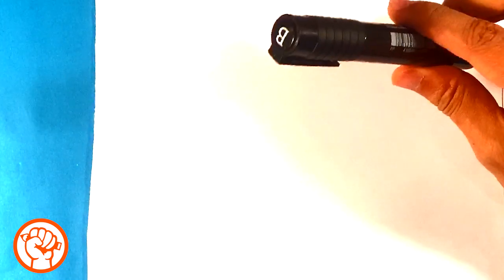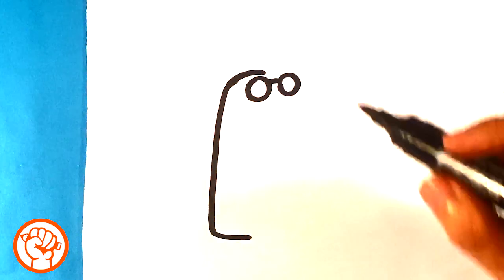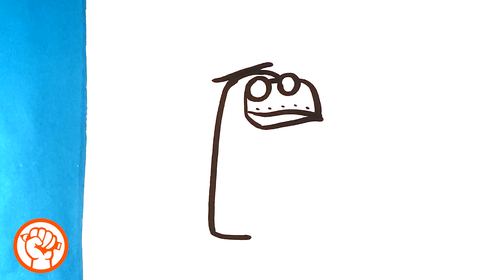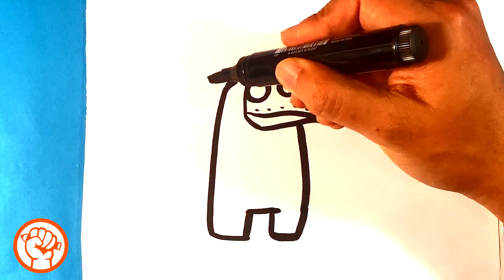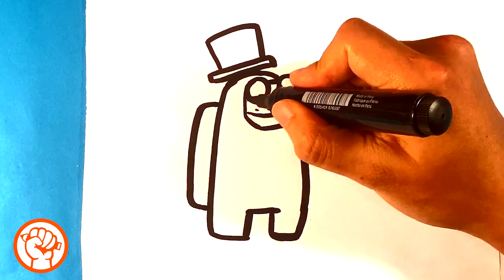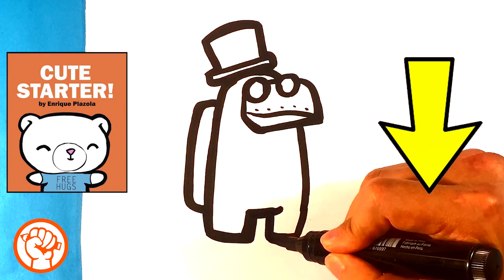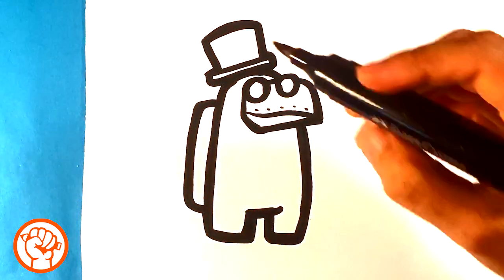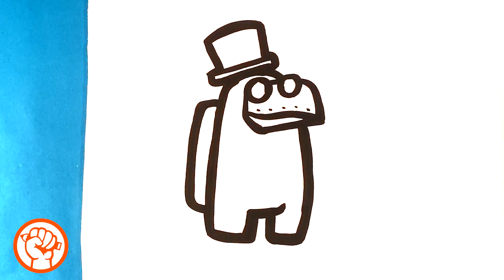How to Draw Among Us - Plague Hat - Easy Pictures to Draw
OR

OR

Please try and listen I’m gonna go over how to draw in among us character with a plague doctor mask on. It’s gonna be done super simple and for beginners so if you really like simple drawings this is gonna be a great lesson for you. So let’s go over the step-by-step drawing lesson together. You’re going to really love this and it’s gonna be a lot of fun for you. There’s always room in time to do that thank you so much I appreciate it so much also don’t forget there’s a lot of cool and exciting things in the description I’m putting a lot of cool playlist information in there to go check that out when you have time. Thank you so much and let’s get started this cool drawing lesson. This is easy pictures to draw so let’s get going￼

Cool Links __________________________________________________